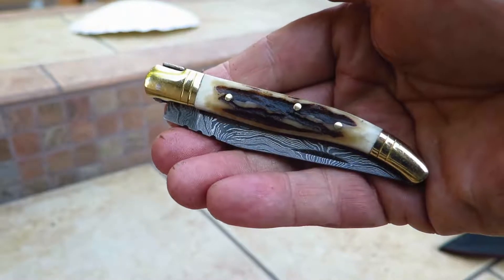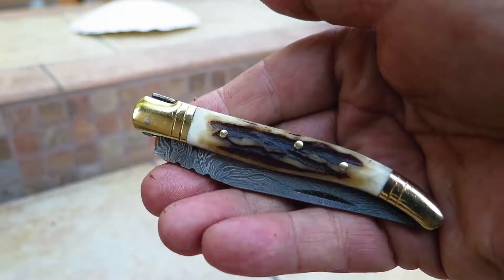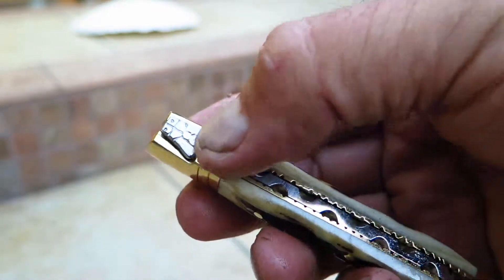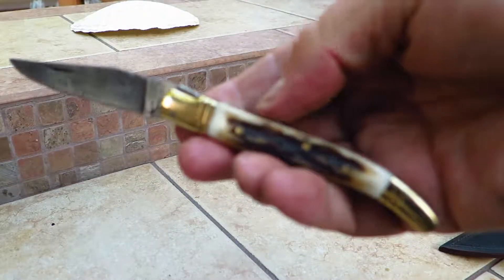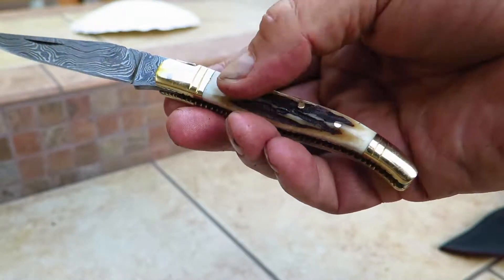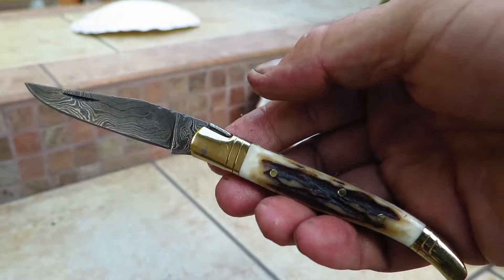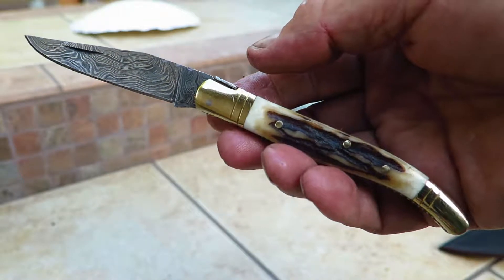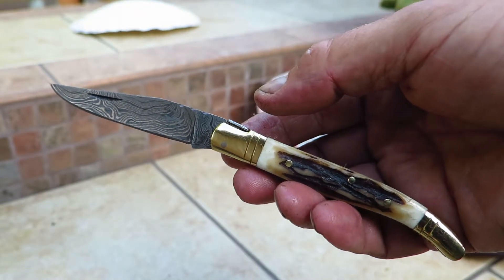DKC-62-ST-DS Stag Horn Prince Laguiole DKC Knives Damascus Pocket Folding Knife